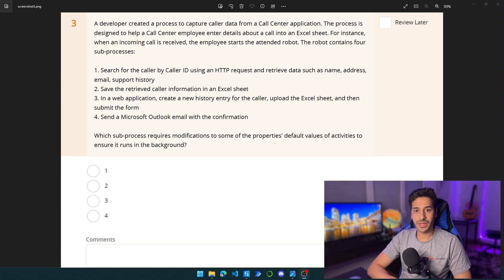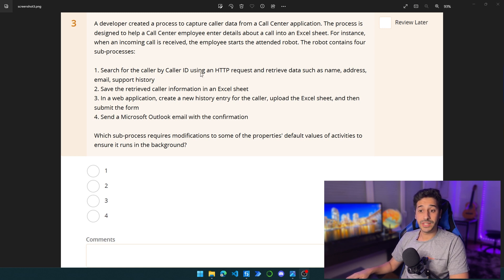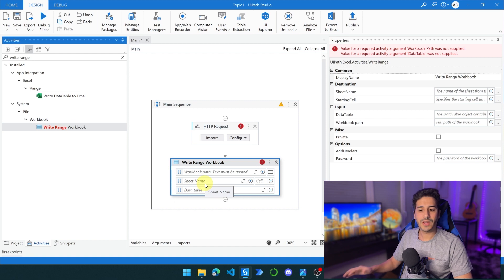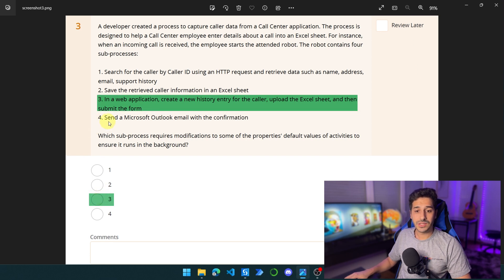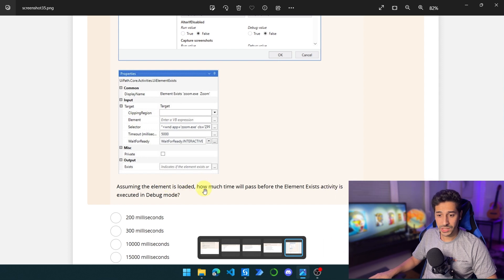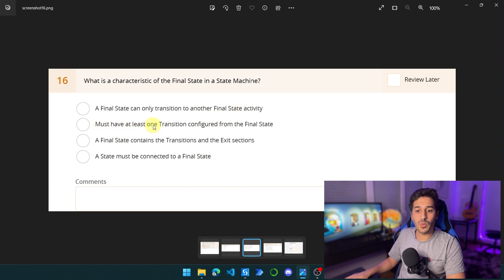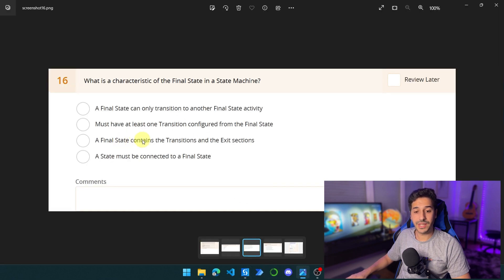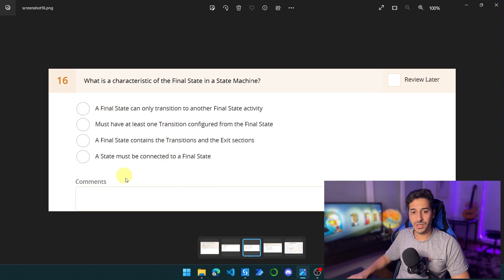UiPath Advanced Certification | UiPath Studio | UiPath Practice Exam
UiPath Advanced Certification Series.

Topic-1: UiPath Studio

In this video we will answer 3 questions from the advanced certification practice test.

Question 1:

A developer created a process to capture caller data from a Call Center application.
The process is designed to help a Call Center employee enter details about a call into an Excel sheet.
For instance, when an incoming call is received, the employee starts the attended robot.
The robot contains four sub-processes:

1. Search for the caller by Caller ID using an HTTP request and retrieve data such as name, address, email, support history 2.
Save the retrieved caller information in an Excel sheet 3.
In a web application, create a new history entry for the caller, upload the Excel sheet, and then submit the form 4.
Send a Microsoft Outlook email with the confirmation

Which sub-process requires modifications to some of the properties' default values of activities to ensure it runs in the background?

Question 2:

A developer has configured the Activity Project Settings for a UI Automation and an Element Exists activity in the project shown below.

Assuming the element is loaded, how much time will pass before the Element Exists activity is executed in Debug mode?

☐ 200 milliseconds

☐ 300 milliseconds

☐ 10000 milliseconds

☐ 15000 milliseconds

Question 3:

What is a characteristic of the Final State in a State Machine?

☐ A Final State can only transition to another Final State activity
☐ Must have at least one Transition configured from the Final State
☐ A Final State contains the Transitions and the Exit sections
☐ A State must be connected to a Final State

________ 👇 Content👇 ________

00:00 Intro
00:10 background Process in UiPath
06:14 Delay Before and Element Exist in UiPath
08:08 Final State UiPath
12:12 Next Video Topic

________ 👇 How to get Advanced UiPath Certification 👇 ________

________ 👇 Workflow Types in UiPath 👇 ________

_________ 👇Live Stream UiPath Robots👇 _________

_________ 👇 Speed Up your UiPath Process👇 _________

_________ 👇 RPA Challenge Level 1👇 _________

_________ 👇 Optimize your UiPath Process👇 _________